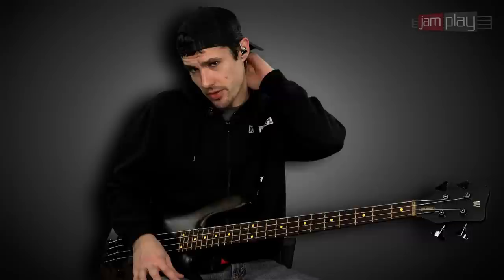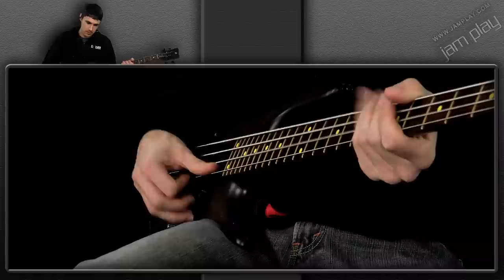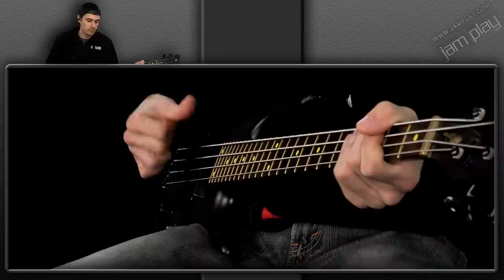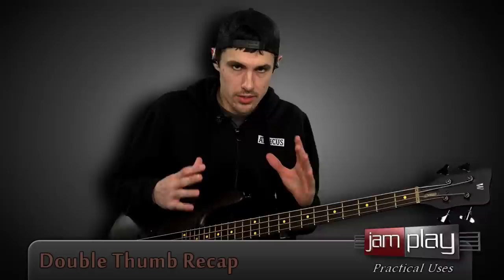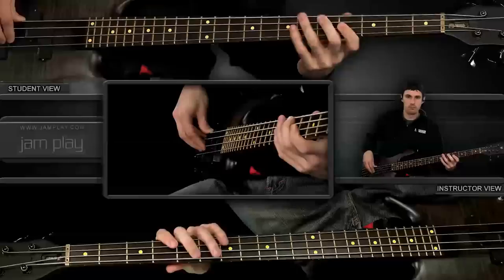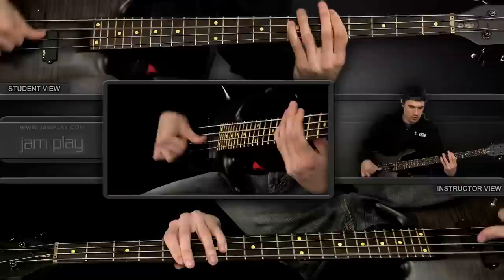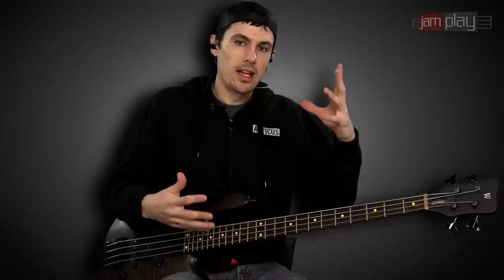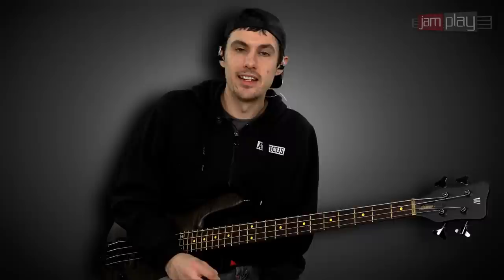BASS LESSON: The Double Thumb Bass Technique by Evan Brewer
Join JamPlay.com instructor Evan Brewer for this lesson from his Right Hand Technique for Bass Guitar series. Evan uses this versatile technique all the time in his own playing. The economy of motion in this technique will seriously improve your speed and facility on the instrument!

Want to learn a simple yet classic blues turnaround? Check out this video from Hawkeye Herman!